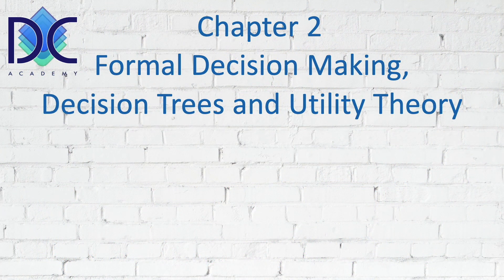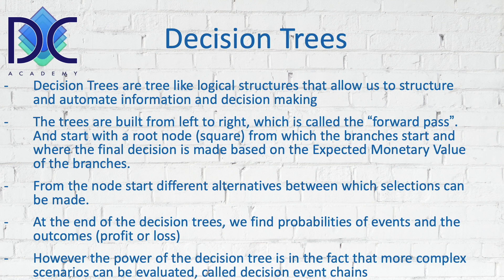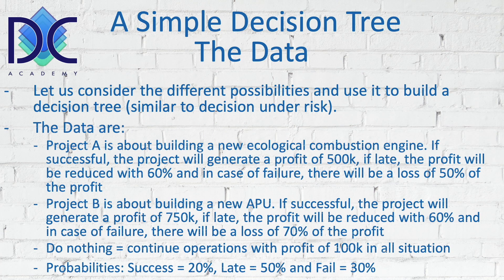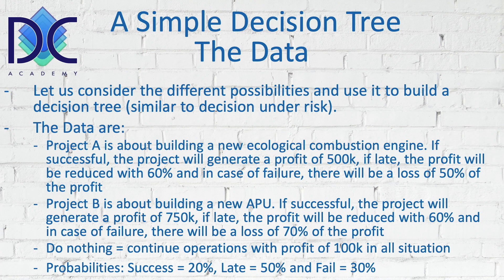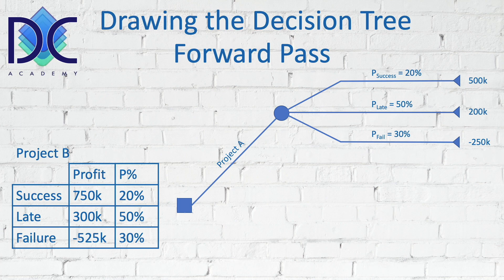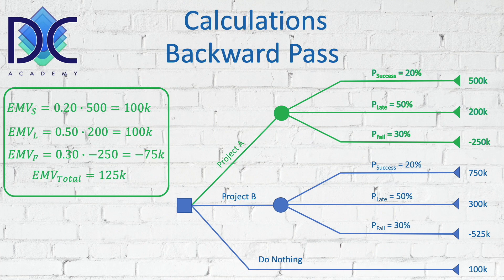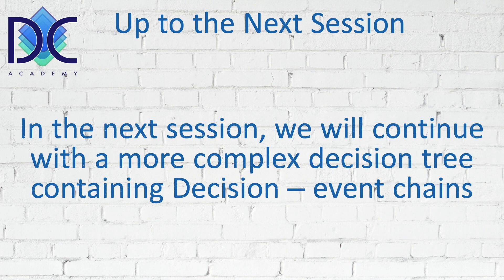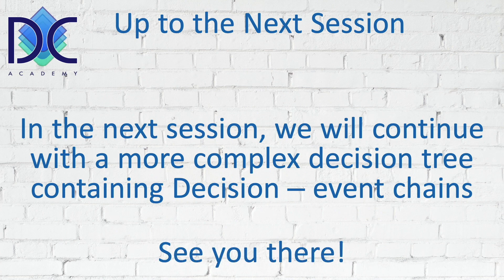Quant 02.06: Decision Trees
Quant 02.06
Decision Trees